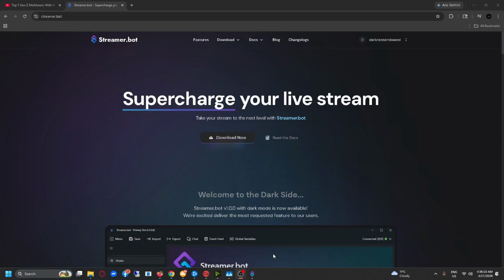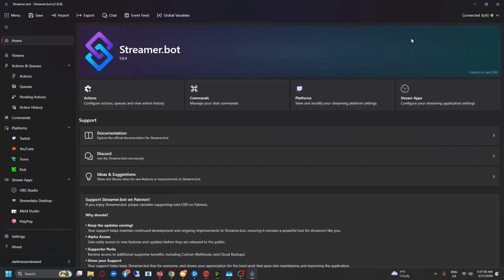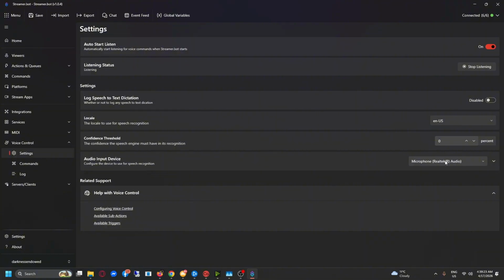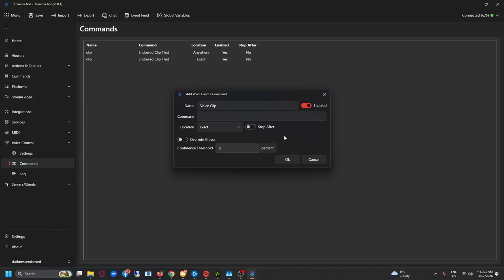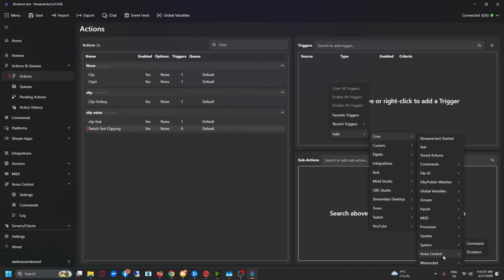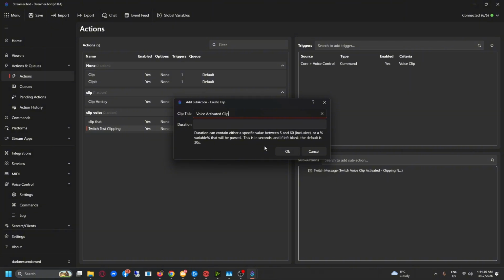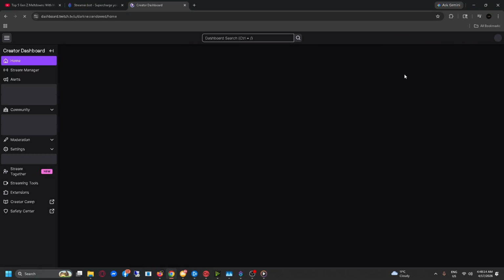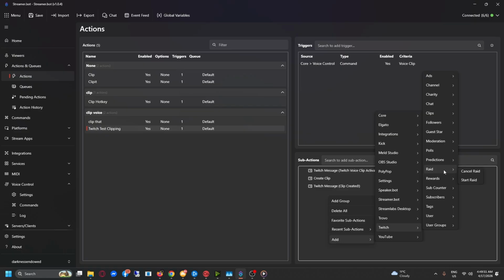Voice Clipping for Live Streaming - Streamer.Bot tutorial!